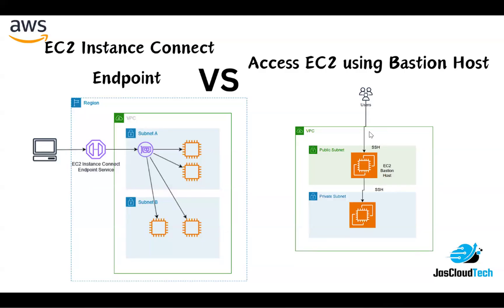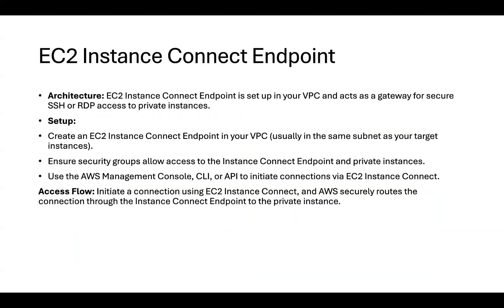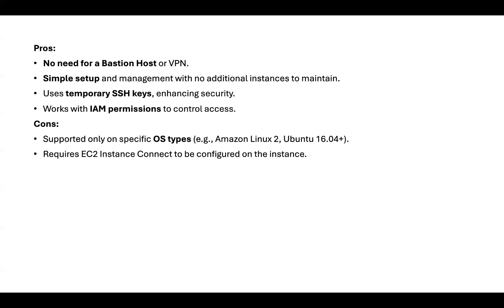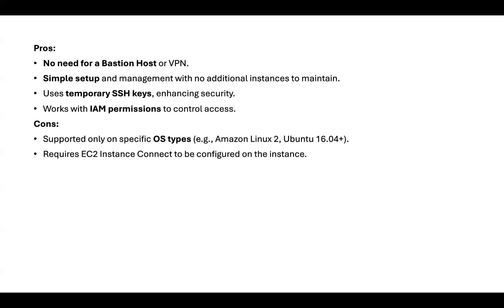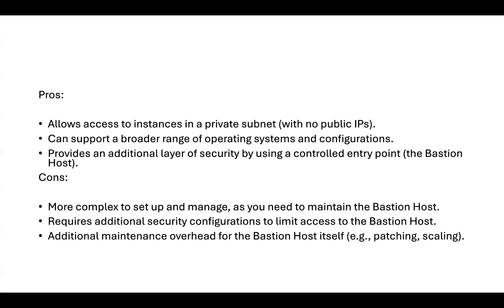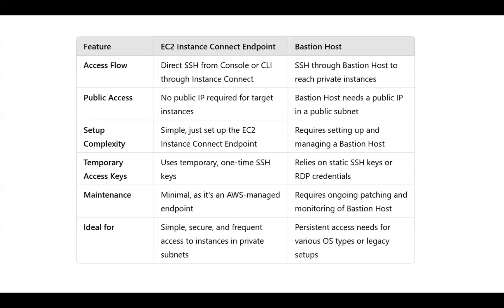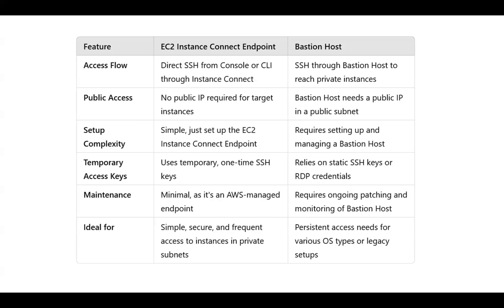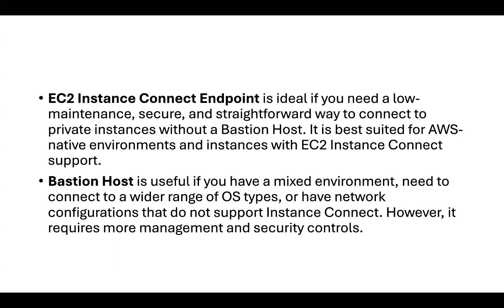Accessing Private EC2 Instances: EC2 Connect Endpoint vs. Bastion Host - Which is Better?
Accessing EC2 instances in private subnets, both EC2 Instance Connect Endpoint and a Bastion Host can facilitate secure connections, but they differ significantly in setup, management, and security.